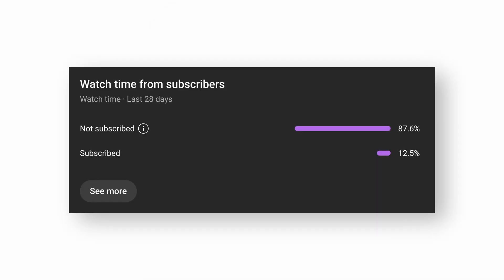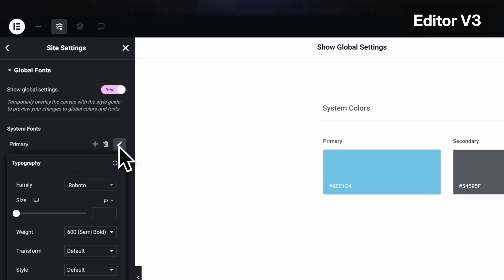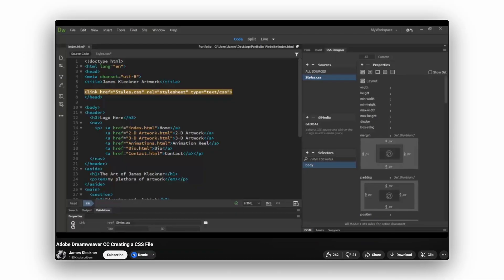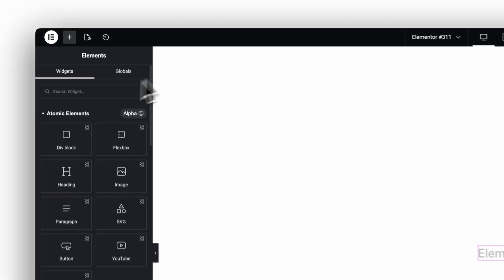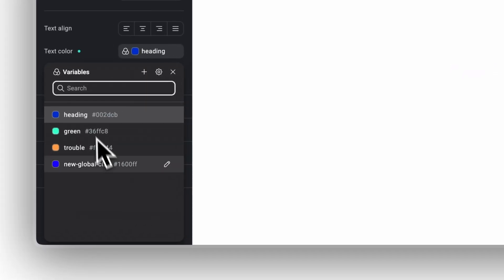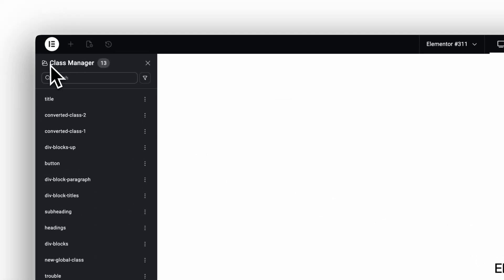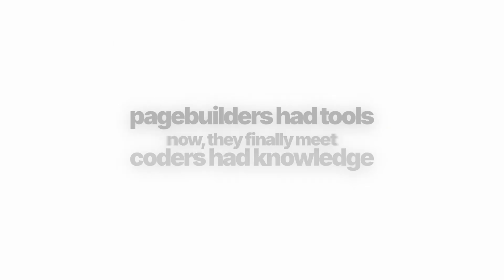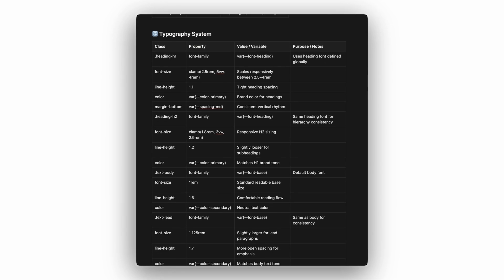New Elementor Editor V4: Is Elementor Editor V4 Easy for Beginners?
The one question I get a lot lately is "Can I use the new Elementor Editor as a beginner?" 🤔
I think, Elementor Editor V4 Beginners have to learn just this one thing: how to name classes properly,
when to create new variables, and when to just reuse what you already have. ✌️